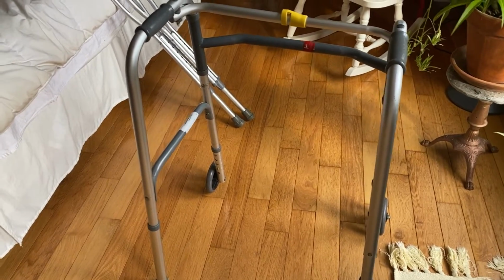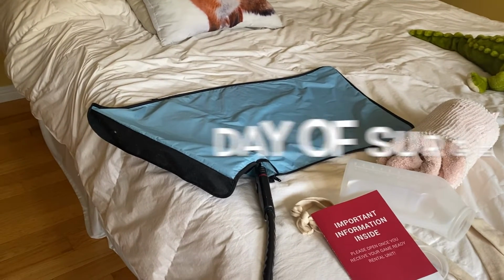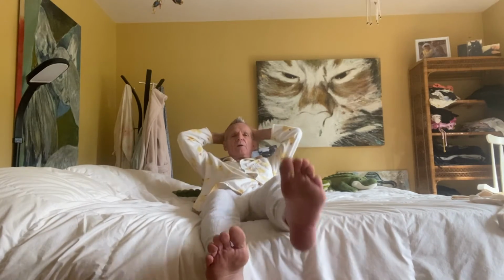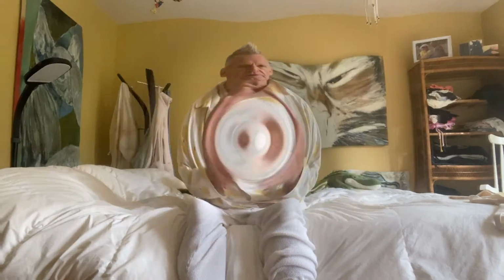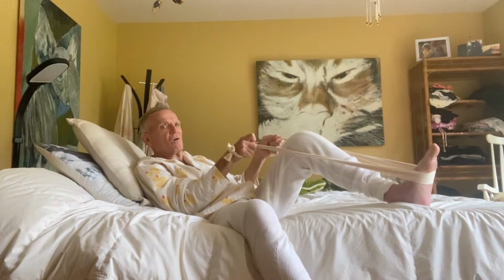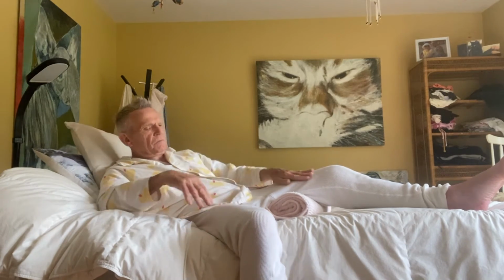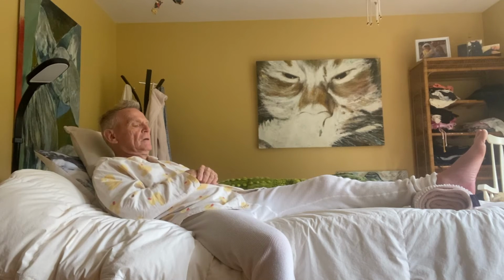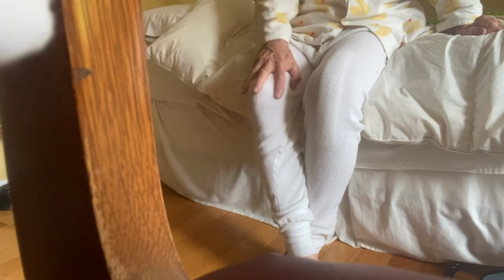Post Full Knee Replacement - Expectations & Exercises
1.  00:39  intro and thank yous
2.  01:54  toys to keep you safe
3.  04:50  Day of Surgery
4.  12:30  Exercises (6)
5.  30:44  Wrap Up